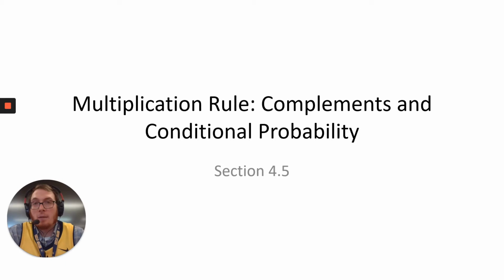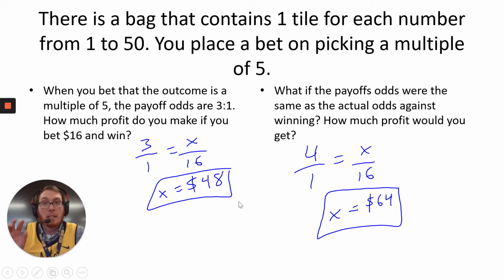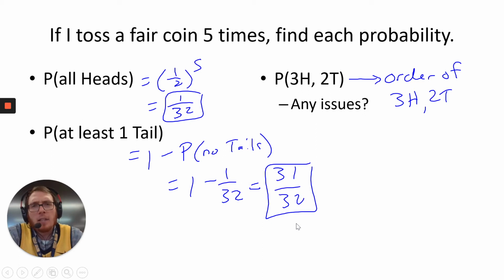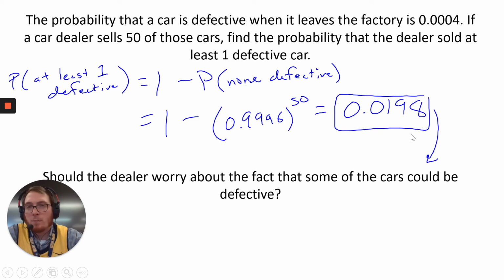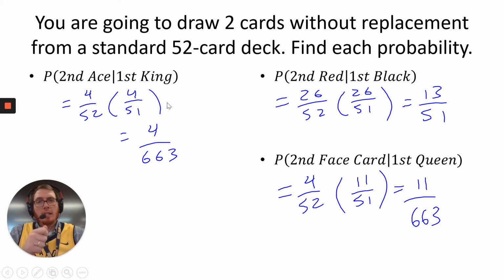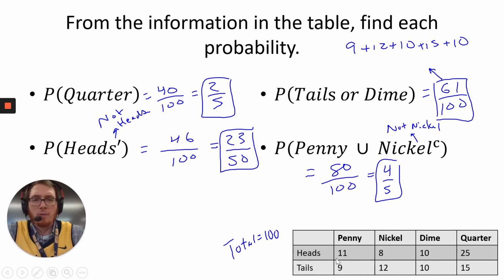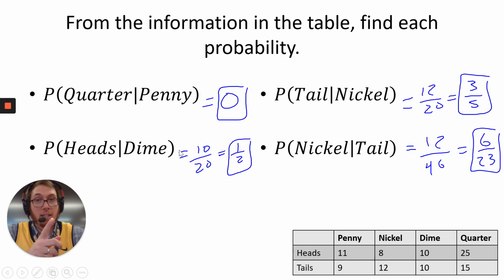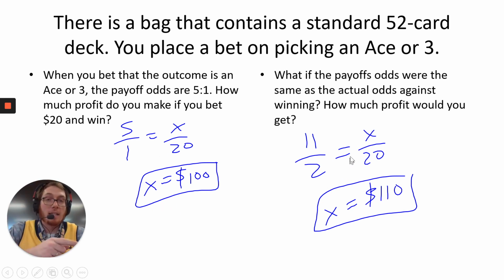Prob-Stat - Section 4.5 - Complements and Conditional Probability